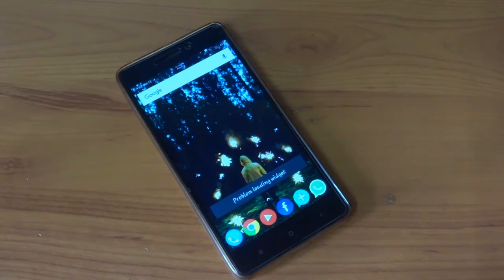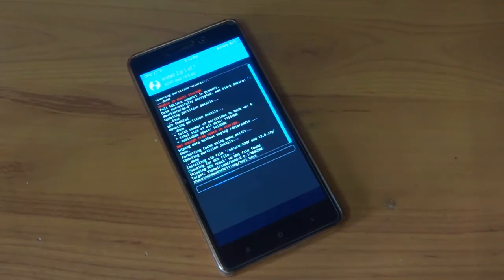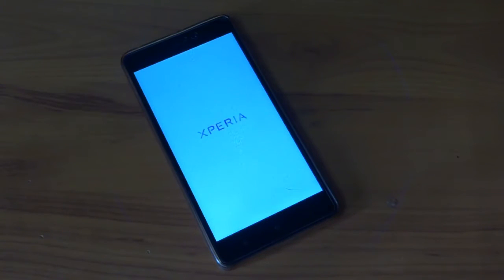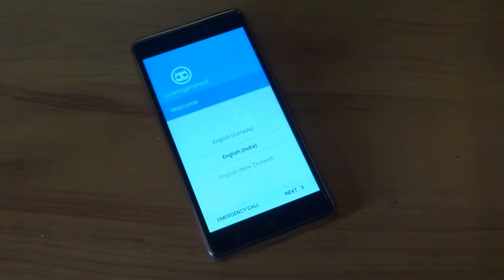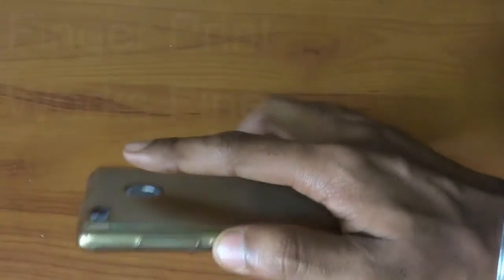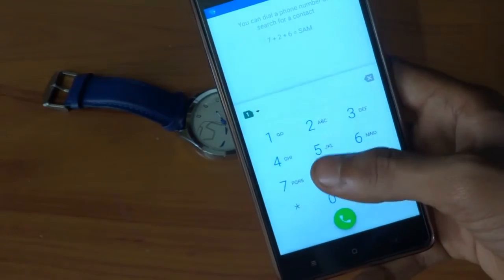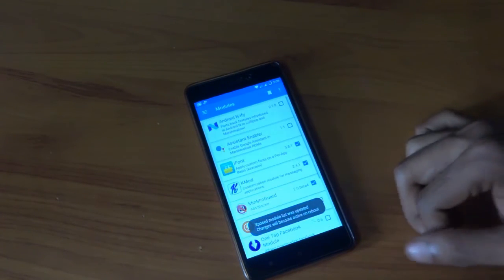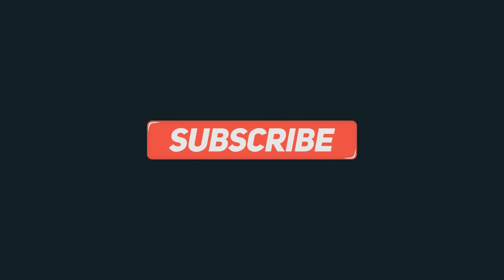Bug Less Rom for Redmi 3s and Redmi 3s prime??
Welcome Back

Today we are going to show to you how to flash and give over view for the xperia based cm13 rom

Also have a look at our partner website , It has some really good content which can help you to get more info about Technology, Internet, Android much more